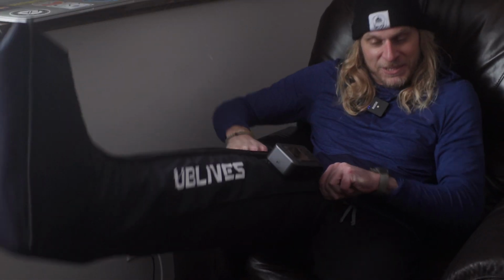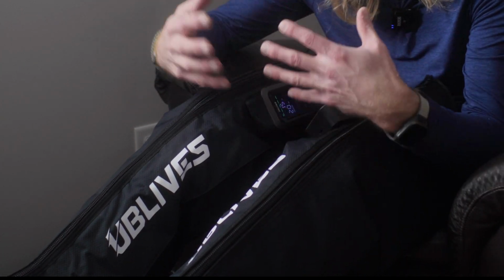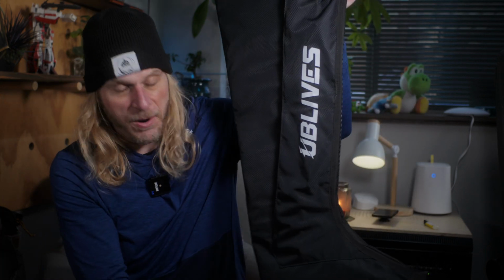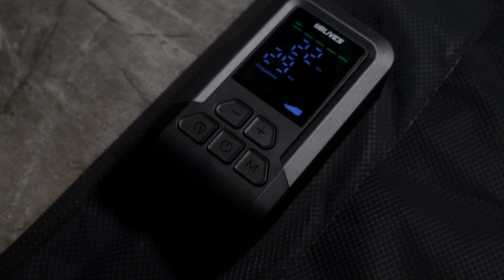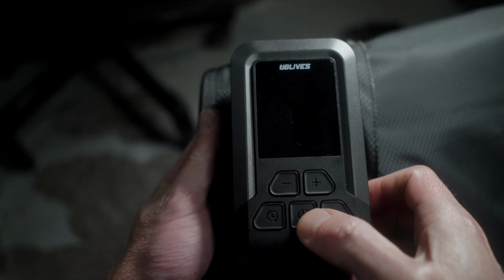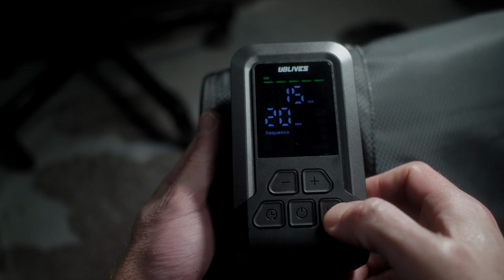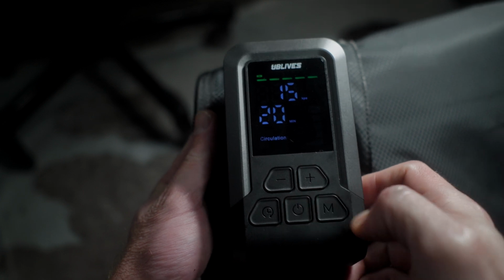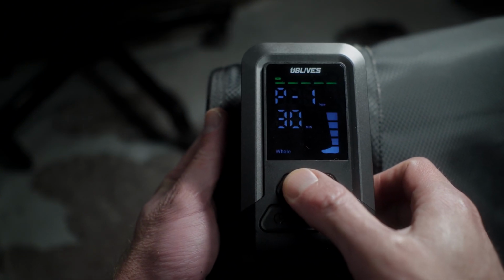Recovery Tech I use Everyday - UBLIVES Compression Boots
I use UBLIVES boots every day, no cap, no lie, I love them. If you have not heard of recovery technology well you are missing out. Everything from stim, to cryo all relies on technology. And as I have pushed my body for nearly 50 years I have learned the importance of recovery when pursuing sports.

I was very fortunate enough to compete athletically at a high level, and I was exposed so many different technologies at the Olympic Trainings center that peak my curiosity and ultimately helped me become the swimmer I was. After that I had a stint as a Ultra Runner and this is where my training and exposure to recovery machines kicked in. I needed a way to ease my pain after running over a marathon a week. Not to mention 50 mile ultra marathons as races. I was beat up and the only thing I found that got me back on the trail quickly was compression boots.

UBLIVES is a brand that I trust and they sent me over there newest model that is ultra lightweight and portable. This was a massive win for UBLIVES compression boots. My old ones where bulky, and had tubes, these connect on and get this are powered by rechargeable battery via a USB - C.  No more cords! Due to this I can now take my Ublives compression boots everywhere I go be it vacation or to a race.

I highly suggest if you are training at a high level, or have any leg issues like restless leg syndrome you give these a try. They help relieve the pain, and help you recover. Ublives compression boots are a massive W, aren't that expensive and I think it would make a great tool for you to use in your recovery or to improve your health.